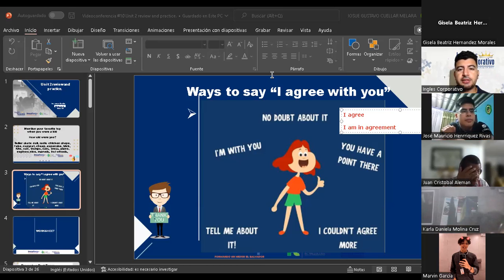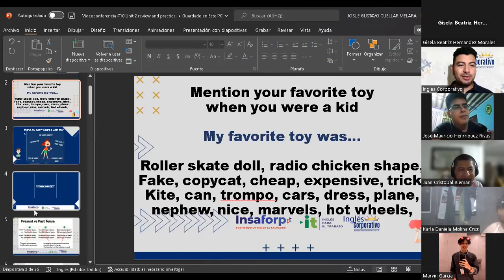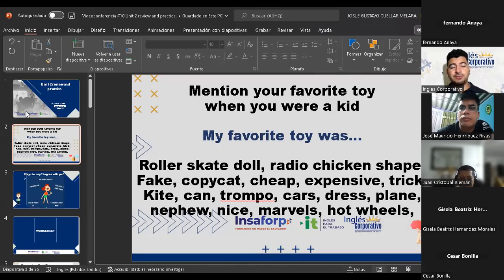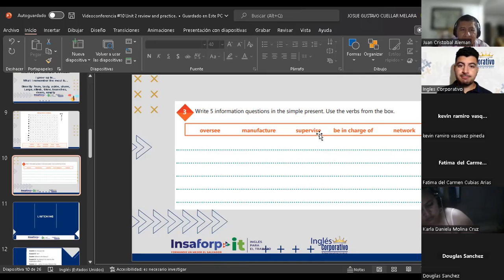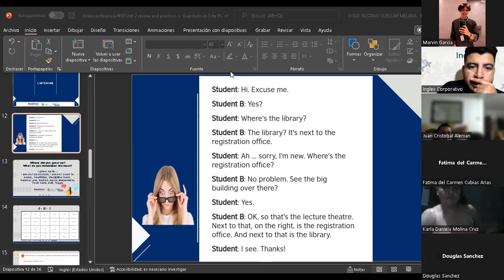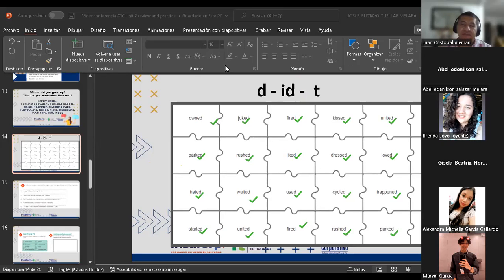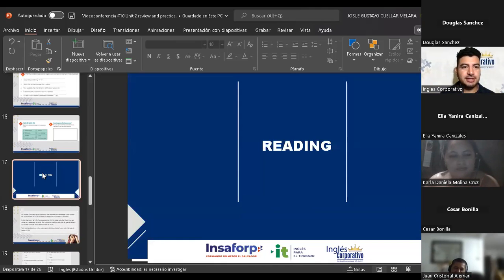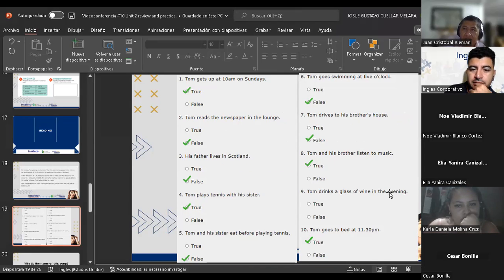Inglés Corporativo-05-10-2022-Unit 2 review and practice